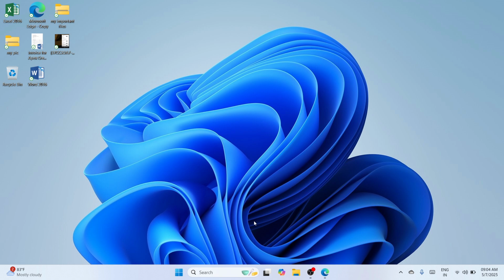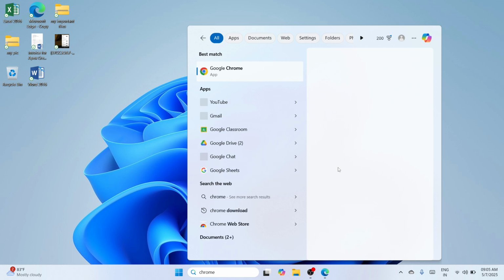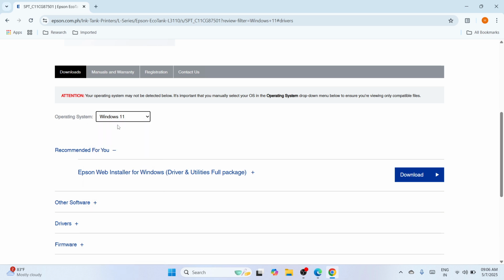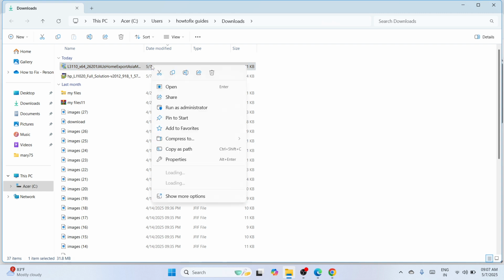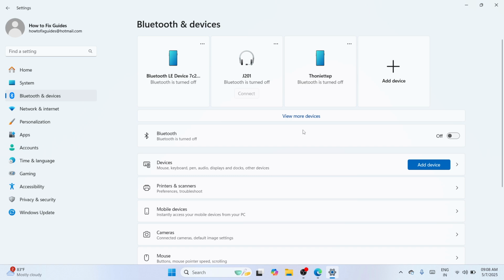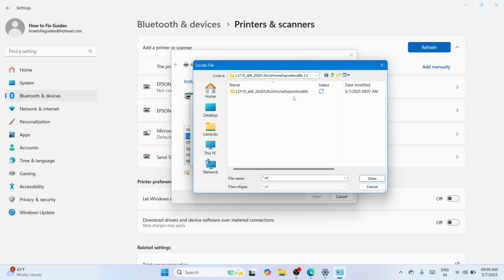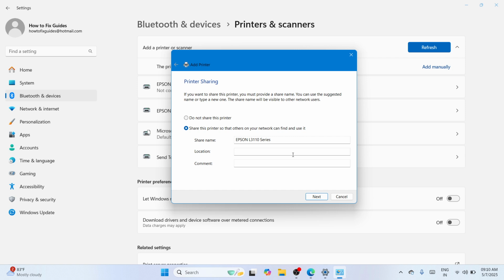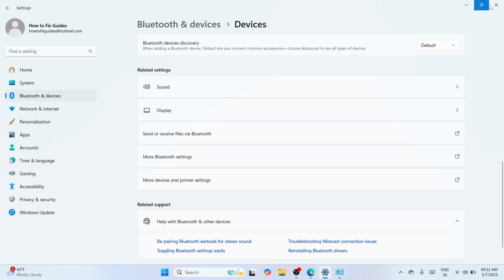How To INSTALL Epson L3110 Series In Windows 11 PC Or Laptop EASY STEPS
Want to install your Epson L3110 printer on a Windows 11 device?
This step-by-step guide makes the installation process quick and easy.
Perfect for setting up printing at home or in the office.
Watch now and get your Epson L3110 up and running in minutes!